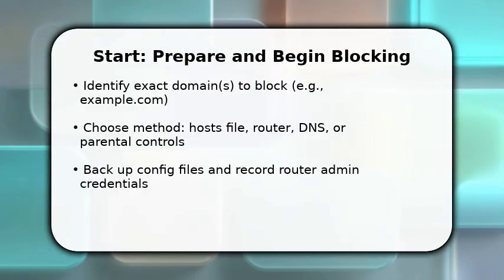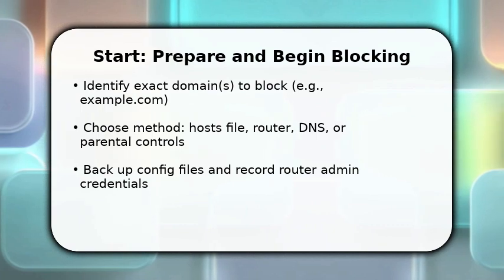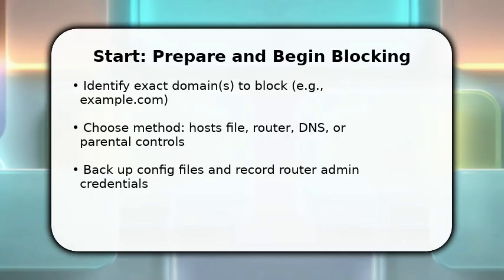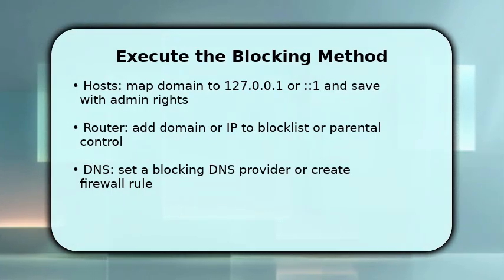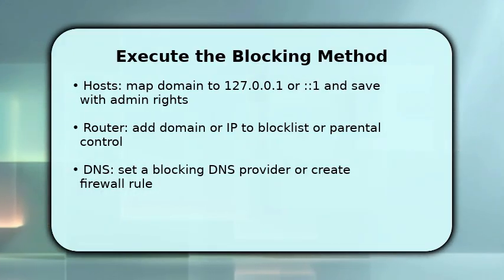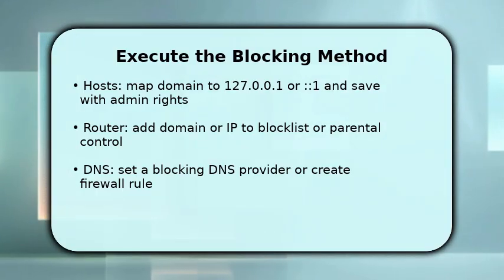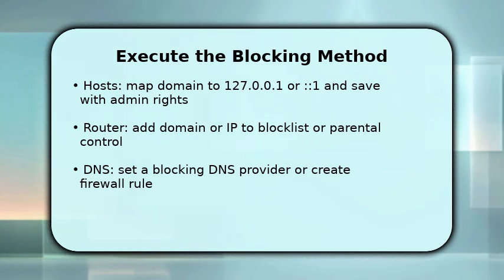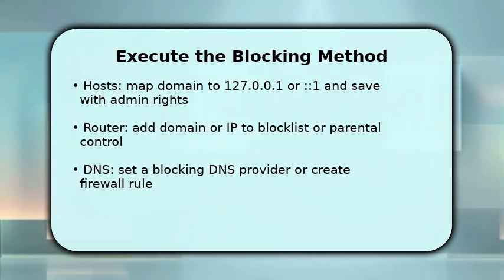How to Permanently Block a Website (full Guide)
How to Permanently Block a Website (full Guide) | 🔒 Surfshark VPN Deal — Stay private and secure. $1.99/mo + 3 Months Free ▸

Learn the essential steps to block websites permanently on various devices and browsers. This comprehensive guide covers methods for enhancing online privacy, including system settings adjustments, browser extensions installation, network configuration changes, and more.

block website, permanent site blocking, online privacy protection, browser extension blocker, network filter setup, device security measures, website access control, privacy enhancement techniques, site filtering guide, internet safety tips